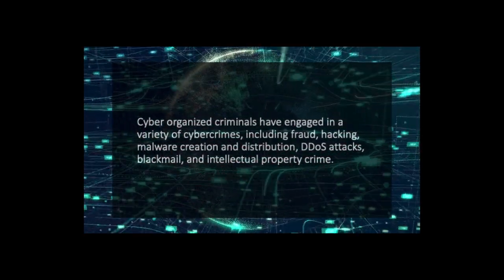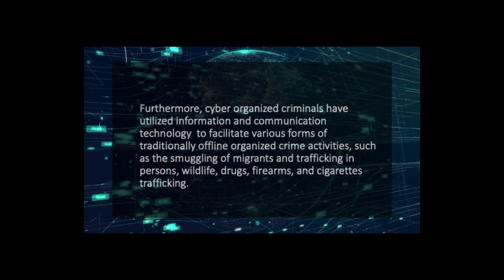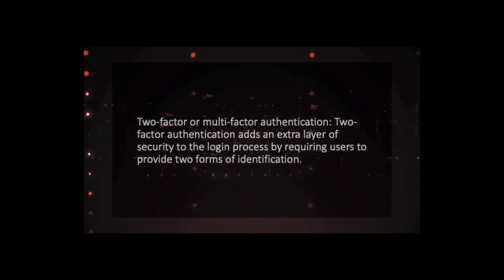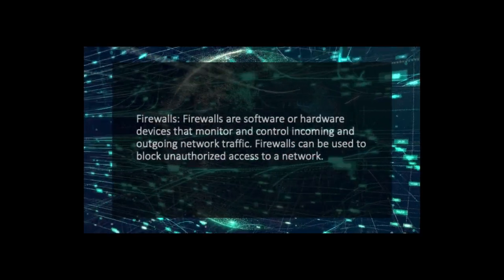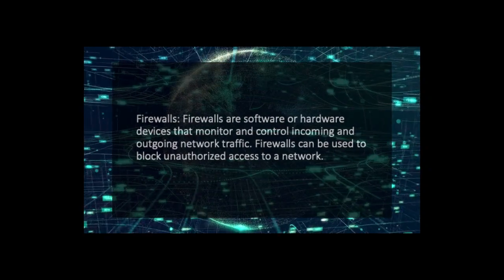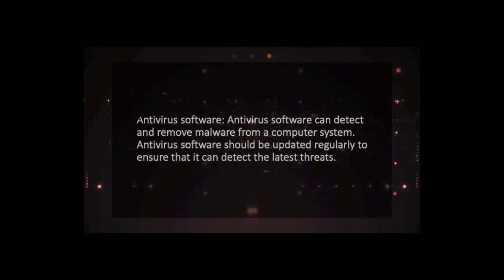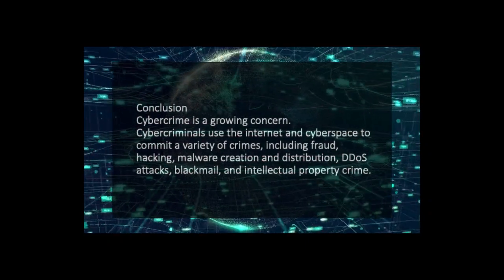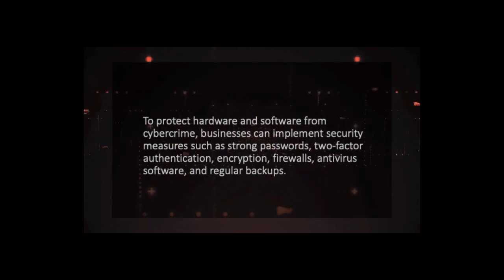Criminal Activity Facilitated via the Internet - Dr. Frank Kardasz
This short lecture discusses criminal activity facilitated through the internet and cyberspace.